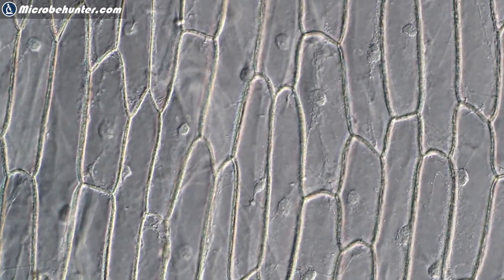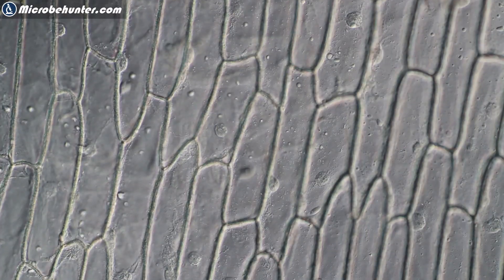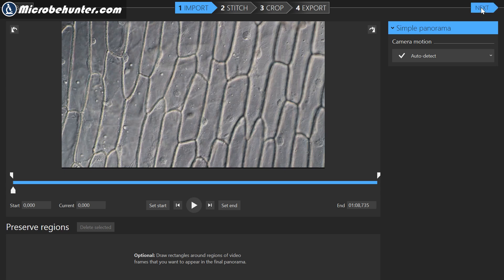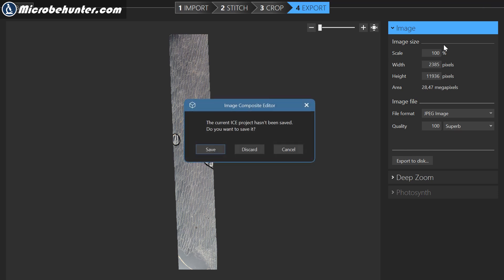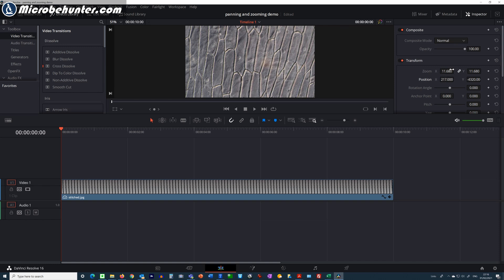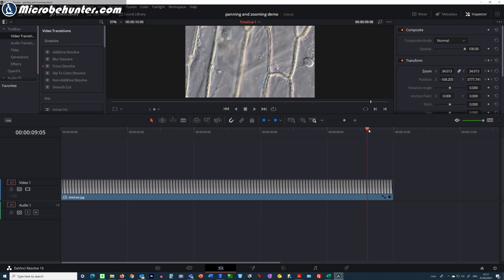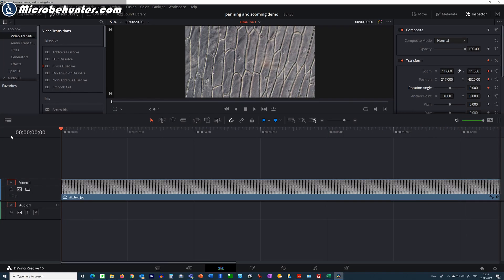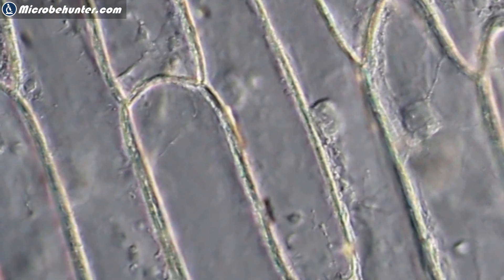🔬 Some cool video effects for microscopy | panning and zooming with daVinci Resolve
Here I show you how to make smooth pans and zooms using two free pieces of software. MS-ICE is used to stitch together a large image. This step is optional but useful if you want to make long pans and zooms. The video editing program Resolve is versatile and allows you to add the video effects. The video shows cells of an onion in DIC.